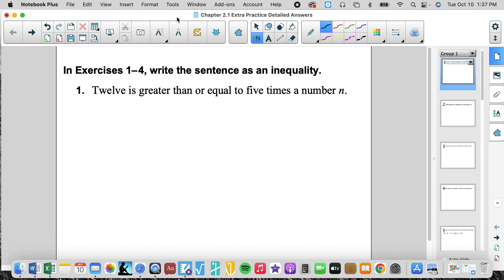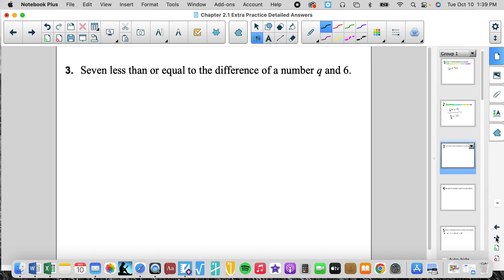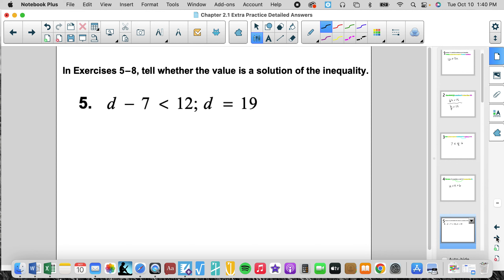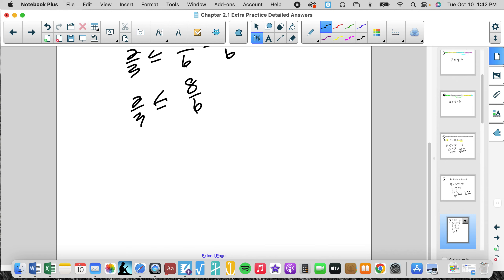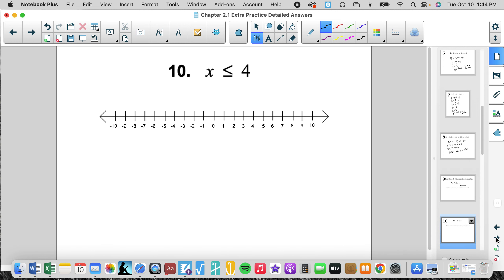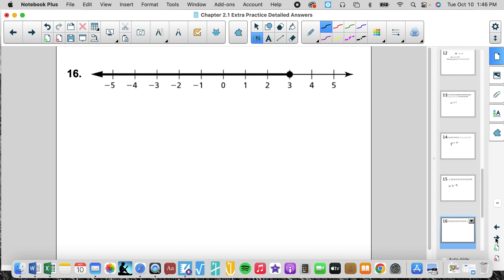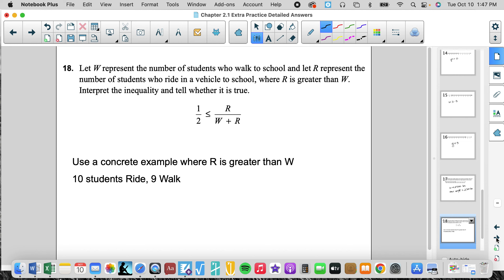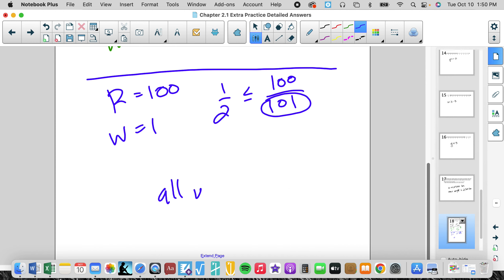Big Ideas Algebra 1 Ch2.1 Extra Practice Detailed Answers